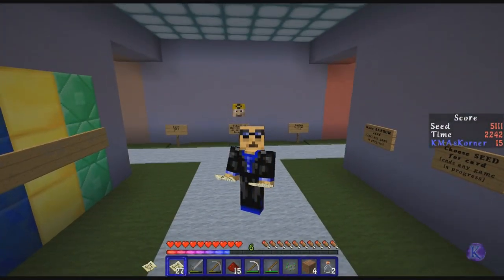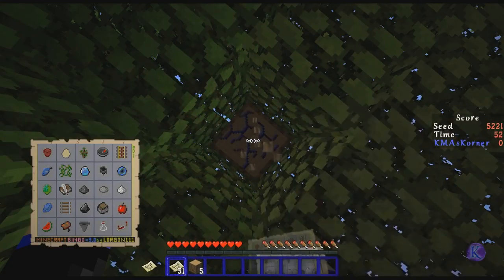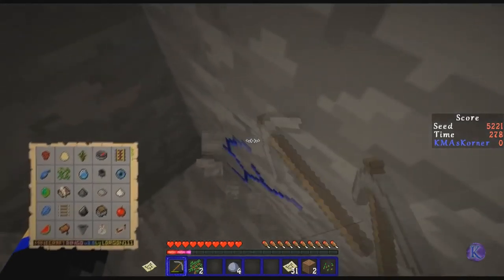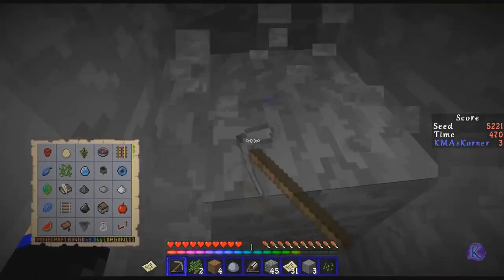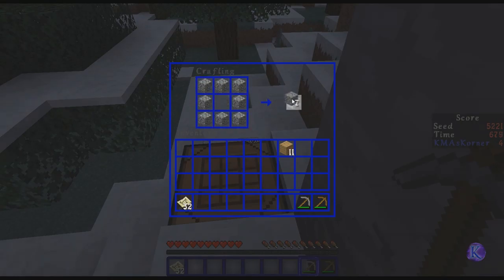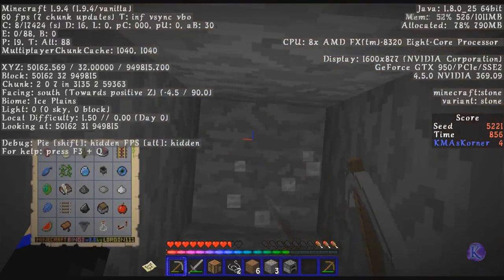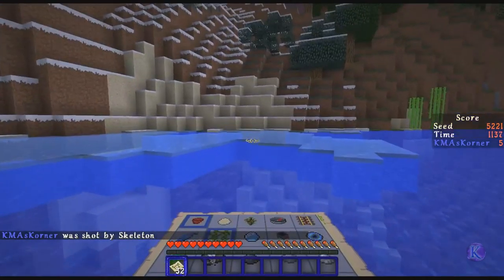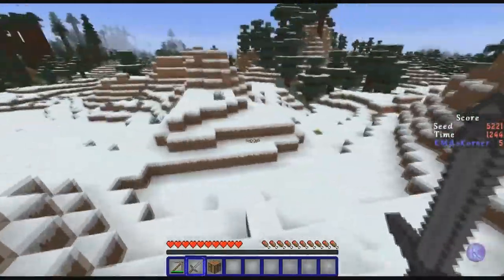Minecraft Bingo! - 16 Seed 5221